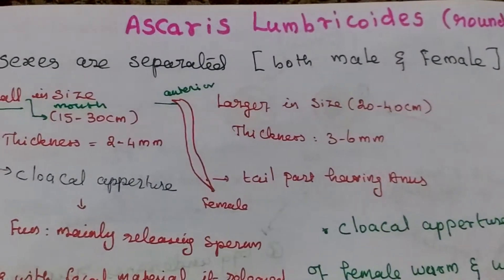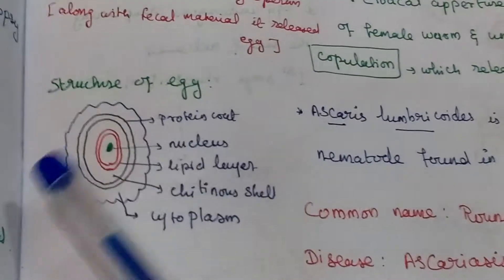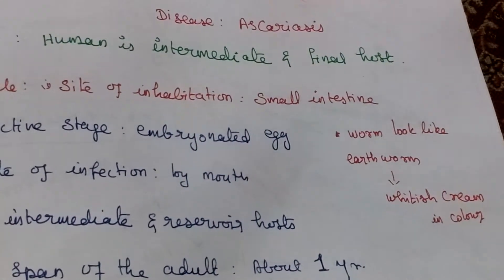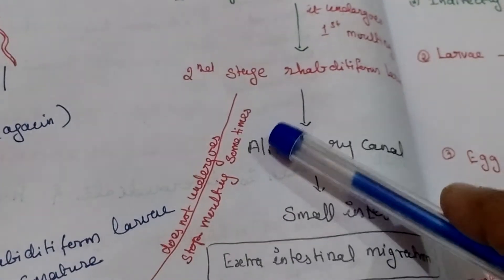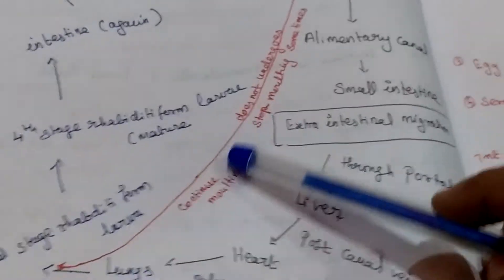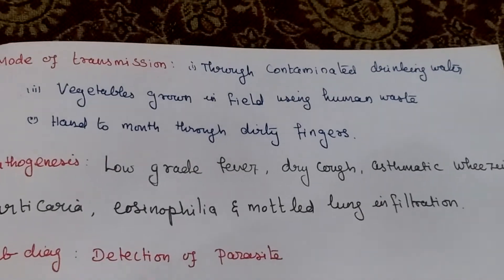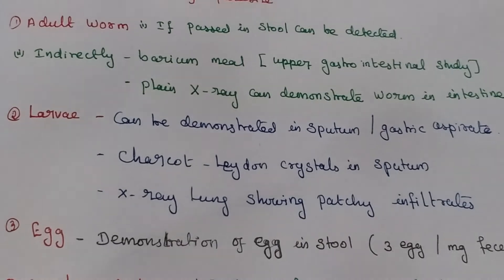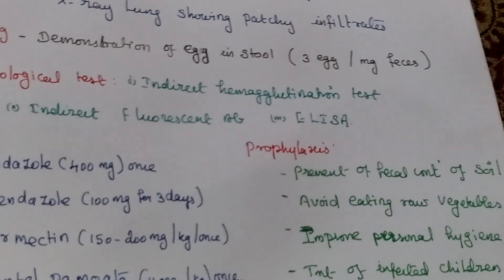Ascaris lumbricoides (Round Worm)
Ascaris lumbricoides - Morphology, Life cycle, Lab diagnosis and Treatment.